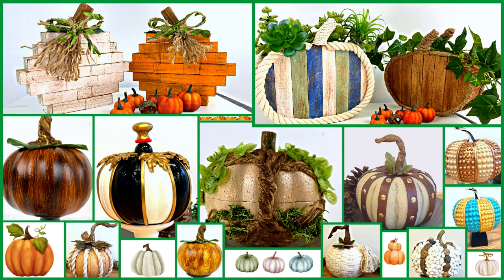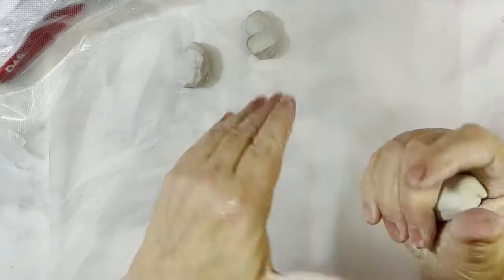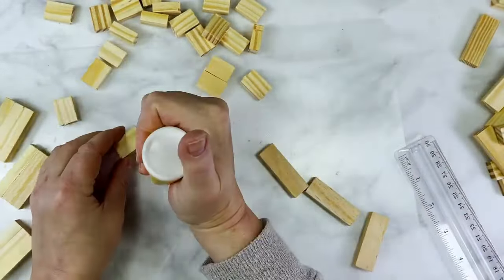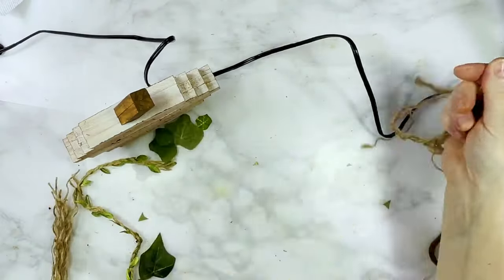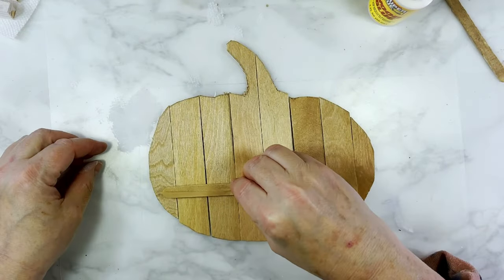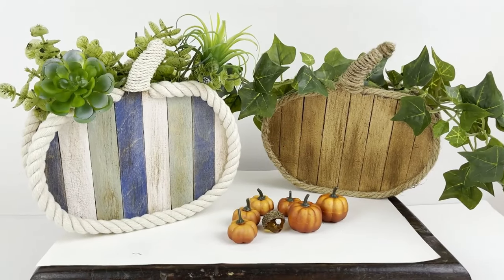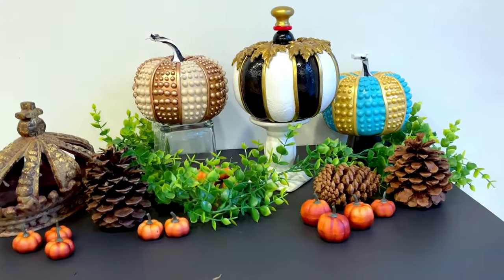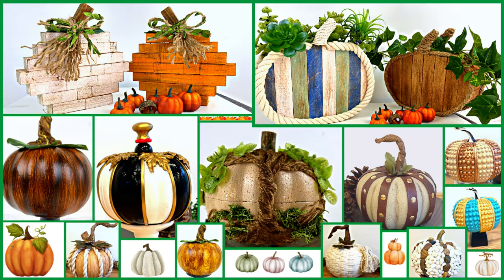15🍁Best Fall DOLLAR TREE Pumpkins of the Past🎃 - HIGH-END DIY's on a Budget🤩!!!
Hello again my DIY-Loving Friends, Get ready to discover our top 15 Dollar Tree pumpkin DIY's of the past! We're creating budget-friendly High End Fall Decor, using Dollar Tree foam pumpkins,Tumbling Tower Blocks and more! So what are you waiting for? Let's go DIY together!! 🍂🎃

Foam Pumpkins, Faux Ivy, Ailenes Tacky Glue, Tumbling Tower Blocks, Super Glue Wood Glue, Brown Nautical Rope,
Floral Wire, Popsicle Sticks, Jumbo Craft Sticks, White Nautical Rope, Jute Twine, Paper Lunch Bags, Pipe Cleaners, Jot School Glue, Pack of Loose Fall Leaves, Moss, Mini Tree trunks, Faux Leather, Gold Thumbtacks, Bamboo Skewers, Glitter Pumpkin Light, Spackle, White Rocks, River Rocks:  ALL From Dollar Tree

24" White Latex Balloons
91% Alcohol
Tim Holtz Set of Bown Alcohol Inks (7 pcs)
Makeup brushes (for the inks)
DAS Air Dry Clay
Folk Art Antique Wax
Folk Art Treasure Gold
Folk Art Home Decor Chalk Paint-set Multiple Colors
Deco Art Hauser Light Green
MicroLux® Mini Miter/Cut-Off Saw
Craft Smart Acrylic Paint Orange
FolkArt Acrylic Paint in Moon Yellow
Waverly Inspirations Matte Chalk Finish Acrylic (White)
Leafy Jute
Jumbo Wood: Craft Sticks
White Kitchen Twine
Roll of Raffia Ribbon
Apple Barrel Warm Buff
Self Adhesive Faux Brown Leather
30 unfinished wood knobs
Large Wood Beads-asst
"Like" the leaf mold I used-Leaf Silicone Mold

GlueGun I use:
Surebonder Cordless Hot GlueGun, High Temperature:
Gorilla Hot Glue Sticks, Full Size, 8"20 Count:

Check out some of these great deals:
Try Amazon Prime for a Free 30-Day Trial:
Give the Gift of Amazon Prime:

Filming Equipment I use:
3-Axis Gimbal Stabilizer for Smartphone -
12'' Selfie Ring Light with Tripod Stand:
Neewer 700W Professional Photography Softbox Lighting Kit
Photography Background Support Stand:
Phone Holder Bed Gooseneck Mount -

Enjoy this Home Decor, Fall Decor Dollar Tree Video From Medicated Housewife DIY !!!